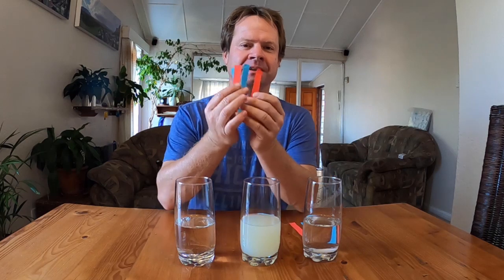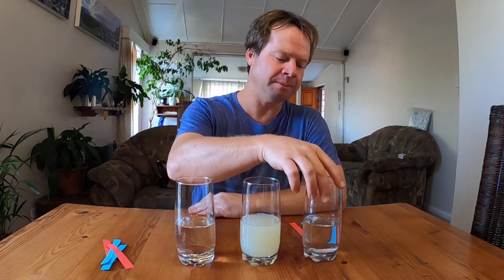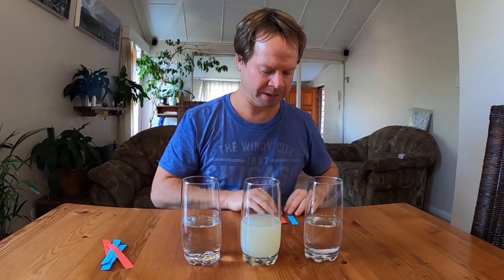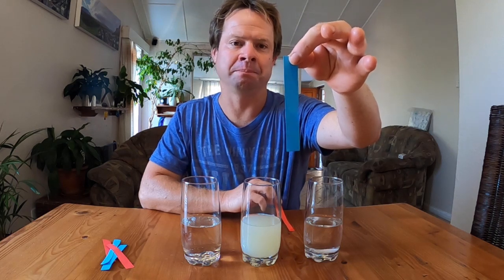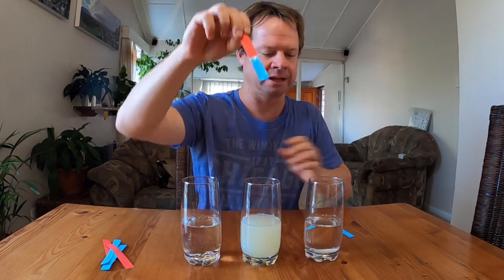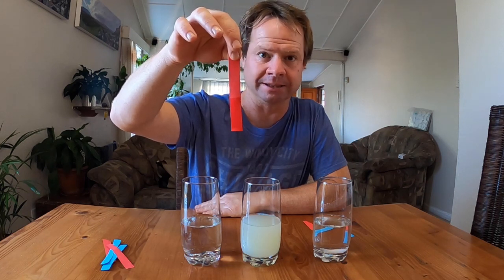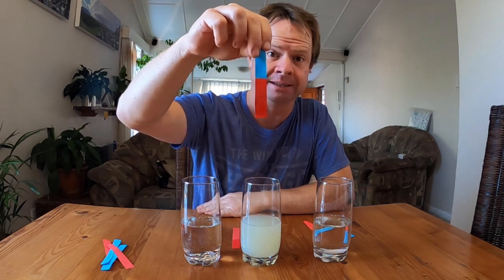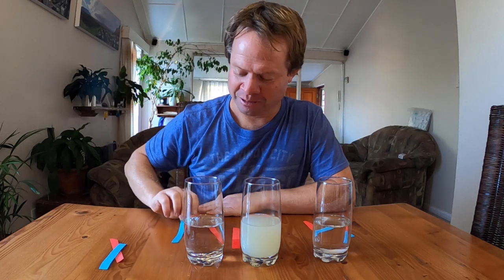Acids and Bases: The Litmus Test (Activity 3)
In this lesson we test for an acid or a base using litmus paper.